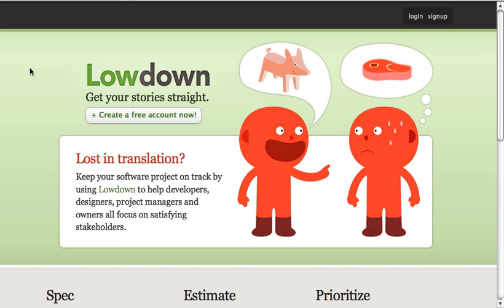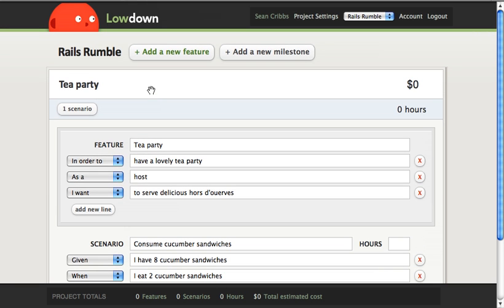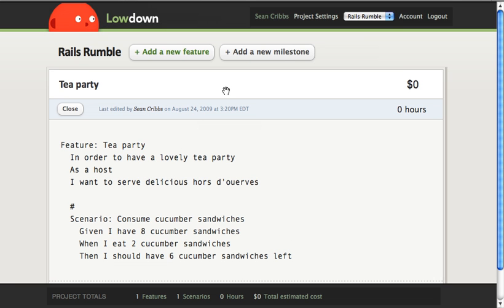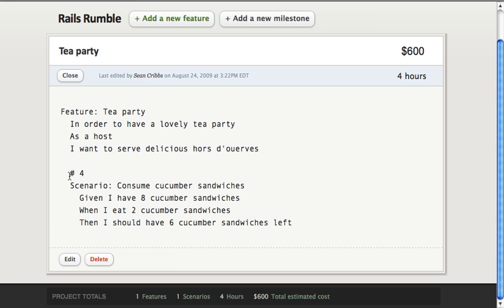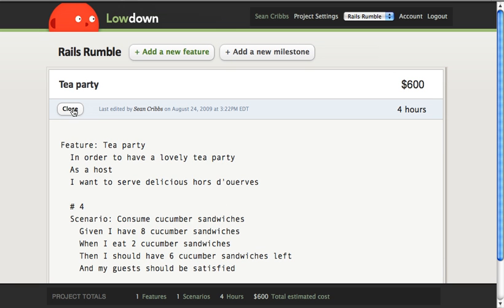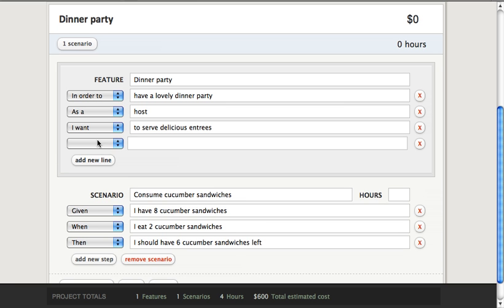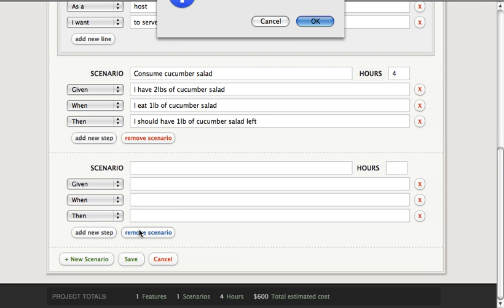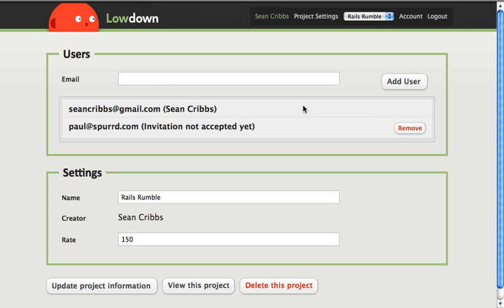Lowdown Walkthrough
Lowdown is a collaborative web application for specifying and estimating software projects, and an entry into the 2009 Rails Rumble.